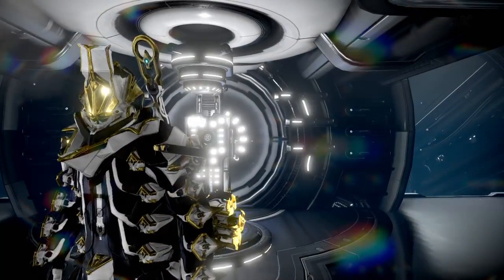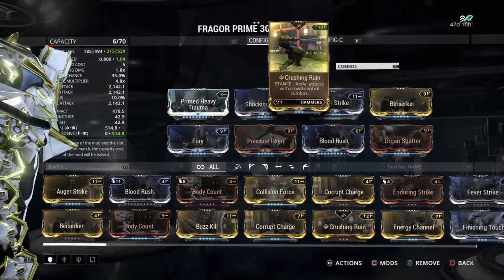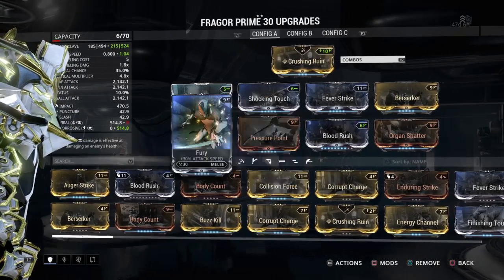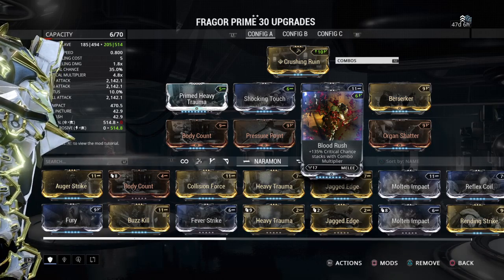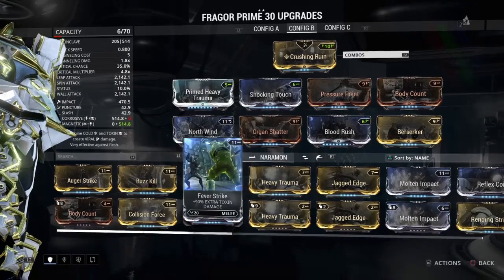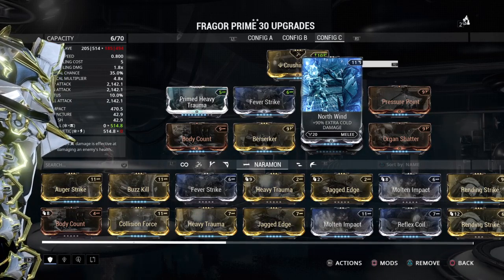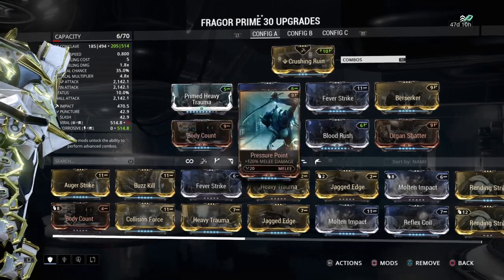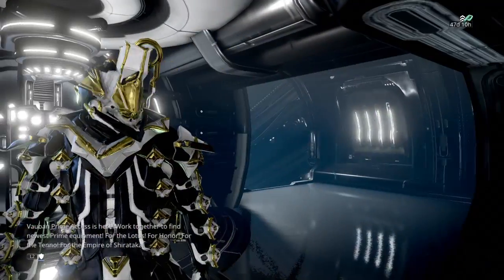Warframe Builds: Fragor Prime (2 Forma)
Blueprint - Tower I Exterminate
Head - Tower IV Sabotage
Handle - Tower III Defense C